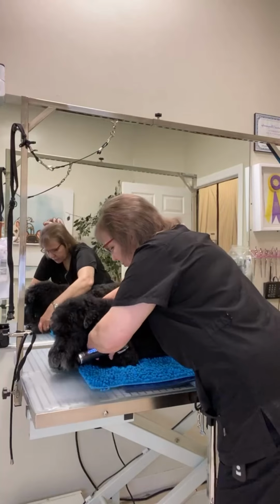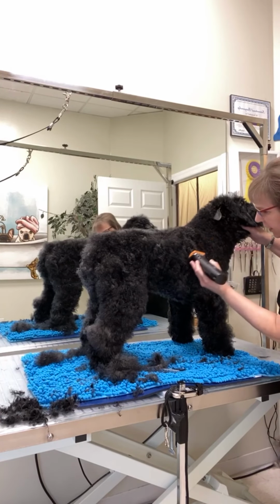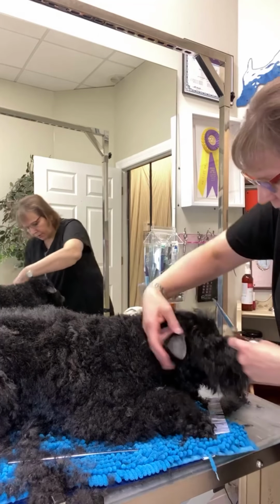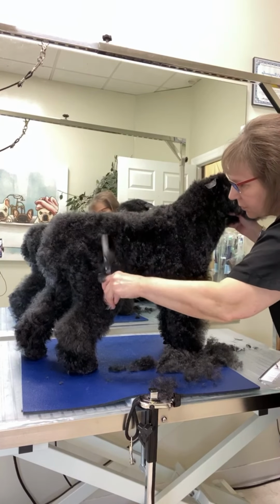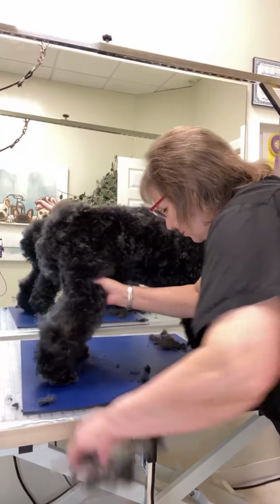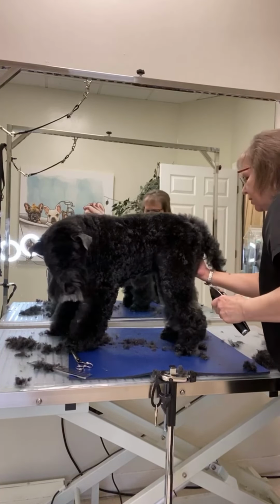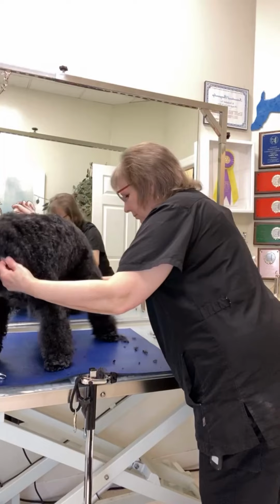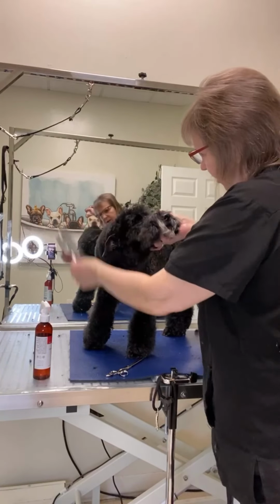Kerry Blue Terrier in a Non Traditional Style